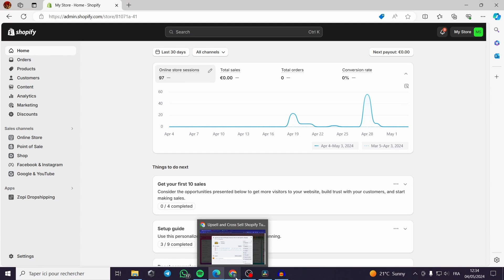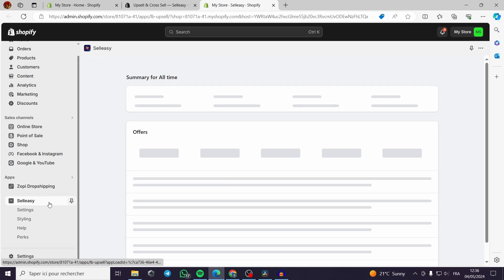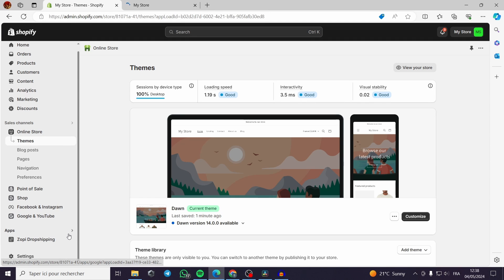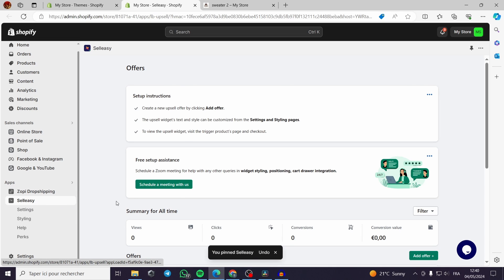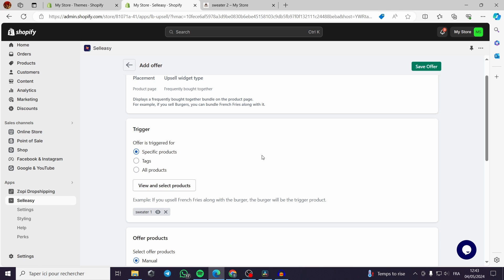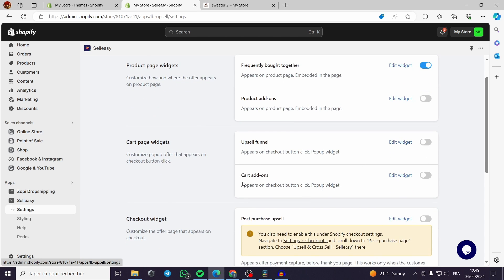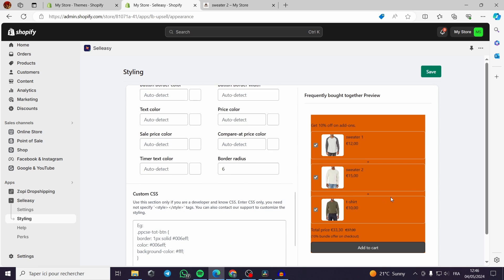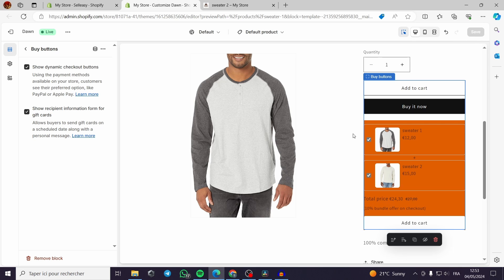Upsell and Cross Sell Selleasy Shopify Tutorial | How to Add Upsell in Shopify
Upsell and Cross Sell Selleasy Shopify Tutorial
If you are looking for a video about How to Add Upsell in Shopify, here it is!